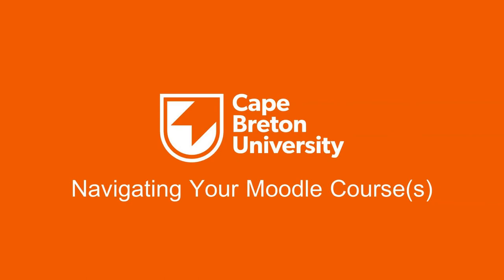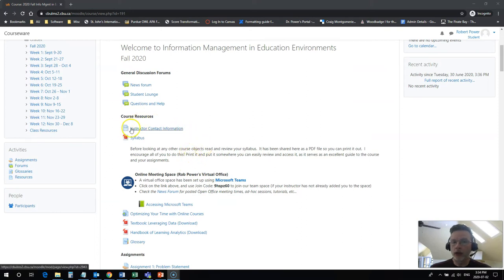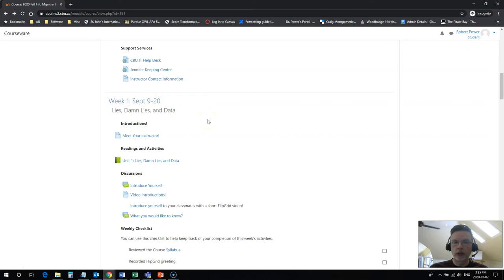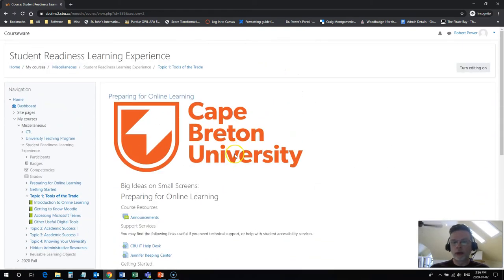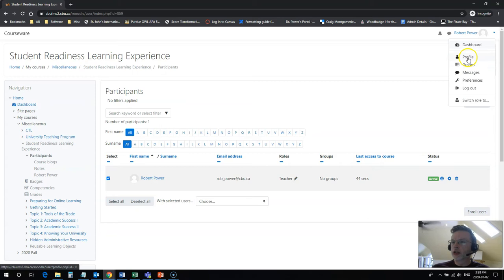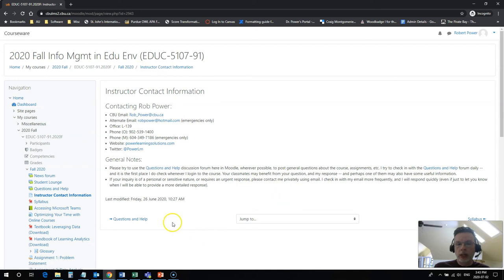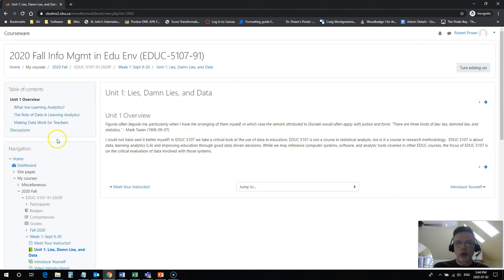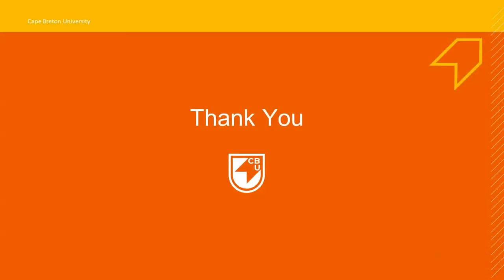Navigating Your Moodle Courses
How do you find your way around your course in Moodle? What are all of those little icons and links? In this video, CBU's Dr. Rob Power takes a quick tour of a typical Moodle course site.